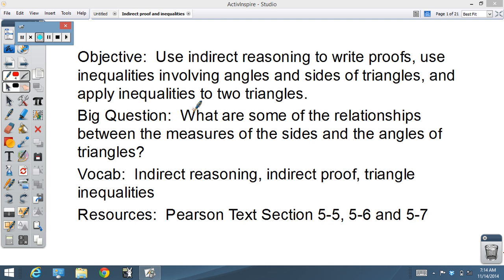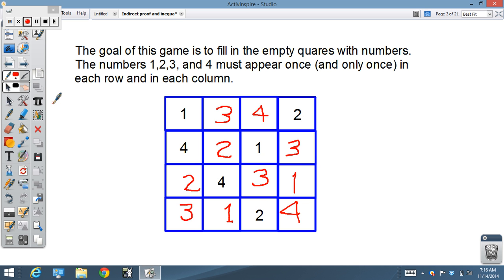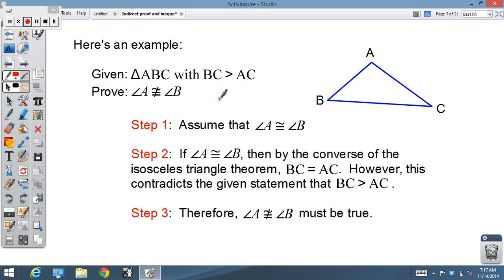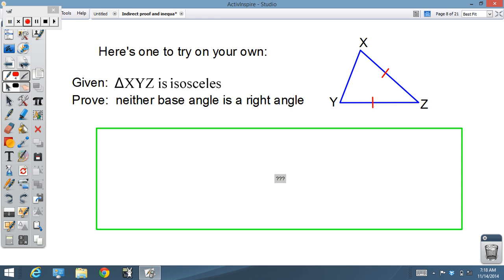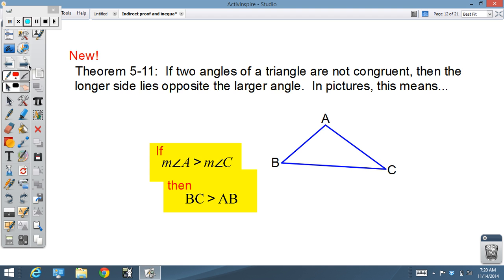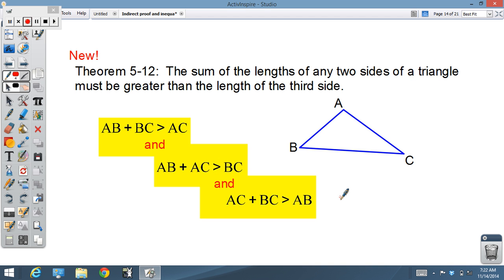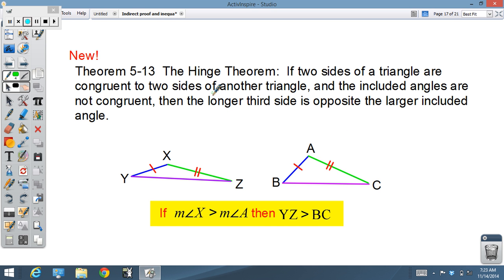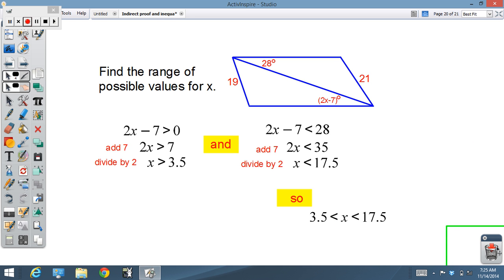Indirect proof and triangle inequalities 5.5, 5.6, 5.7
Chapter 5, Sections 5, 6, and 7